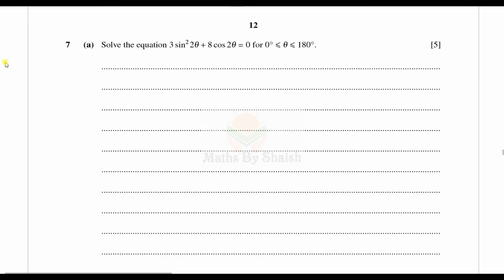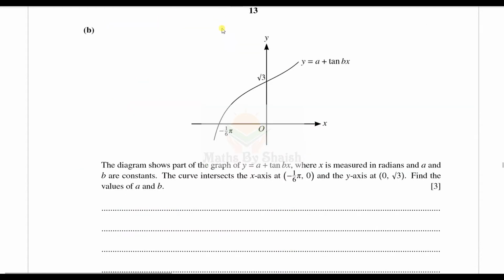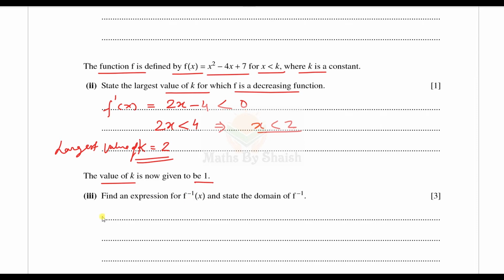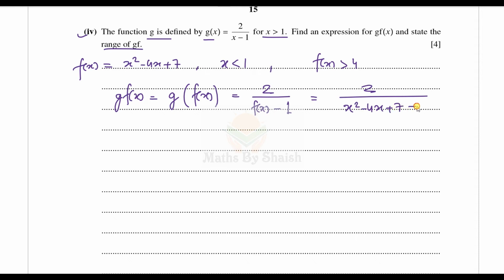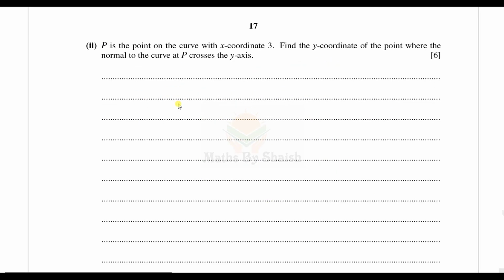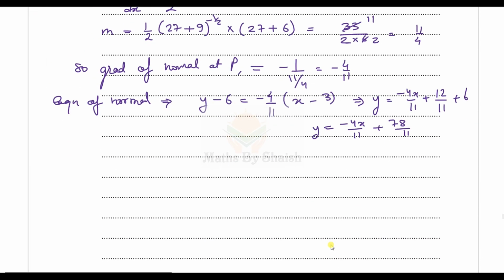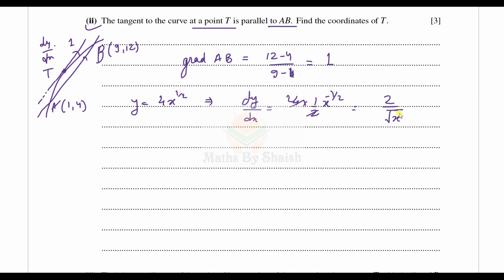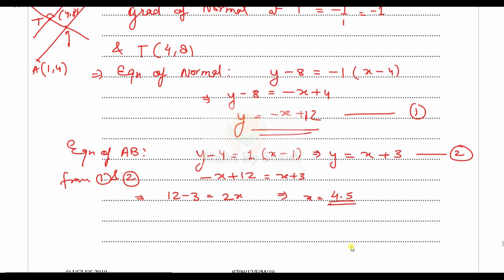Soln of ques 7, 8, 9 & 10 from Feb/Mar 2019 Cambridge Mathematics 9709/12